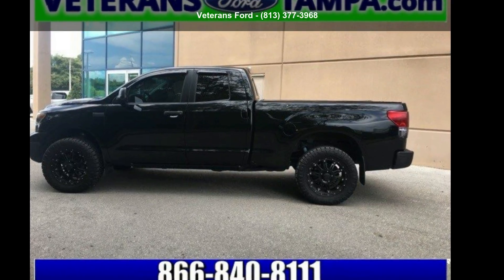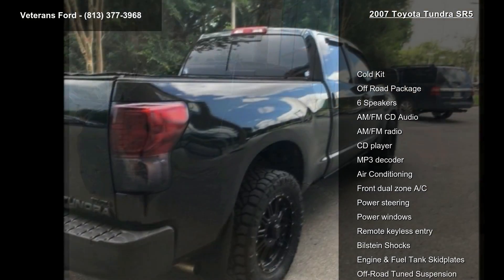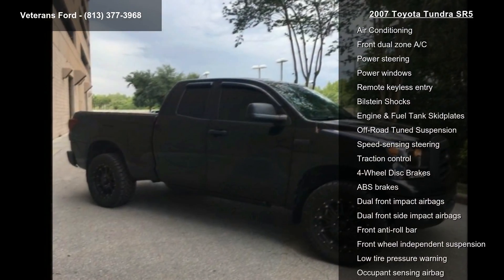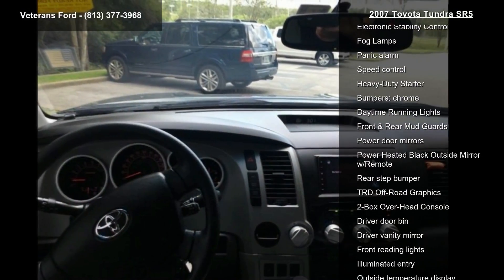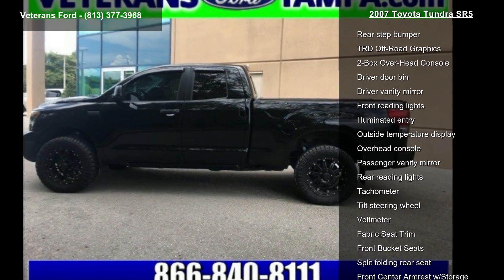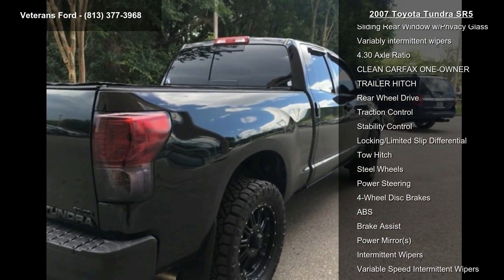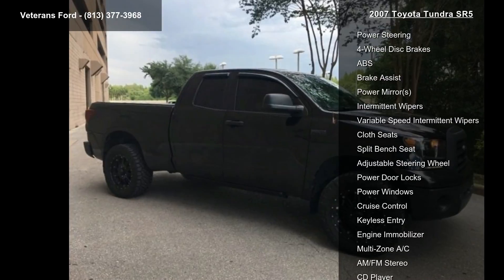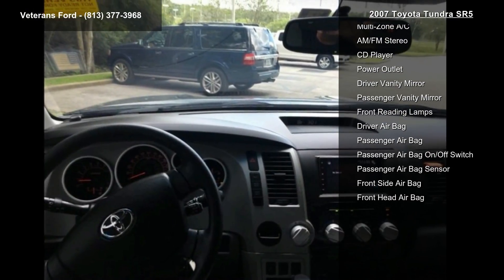2007 Toyota Tundra SR5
Recent Arrival! CLEAN CARFAX ONE-OWNER, TRAILER HITCH, 2-Box Over-Head Console, Bedliner w/Deck Rail System, Bilstein Shocks, Daytime Running Lights, Engine  and  Fuel Tank Skidplates, Fog Lamps, Front Bucket Seats, Front Tow Hooks, Off Road Package, Off-Road Tuned Suspension, Remote keyless entry, Sliding Rear Window w/Privacy Glass, TRD Off-Road Graphics. RWD 6-Speed Automatic Electronic i-Force 5.7L V8 DOHCNobody beats a Veterans Ford deal!!Reviews:* If in need of a full-size pickup for loading, towing or commercial applications, Toyota's new pickup won't disappoint, especially for those customers accustomed to Toyota levels of reliability and refinement. If that's the case, the new Tundra should be right up your (paved or dirt) alley. Source: KBB.com